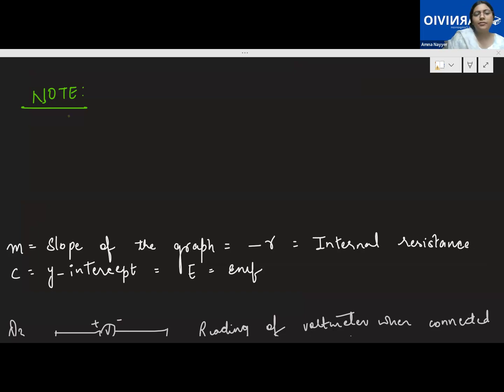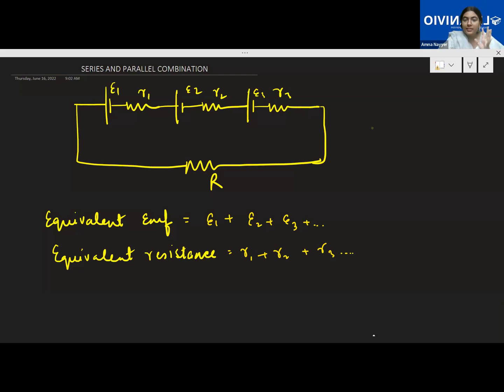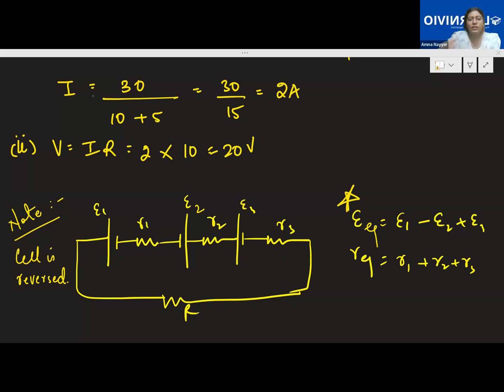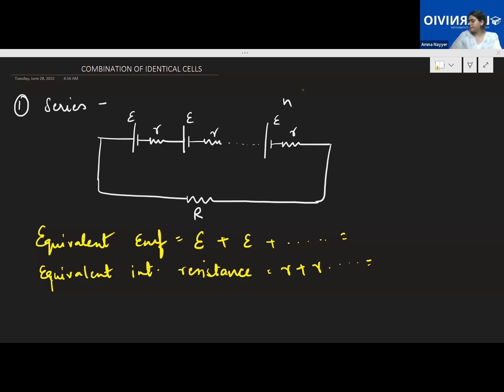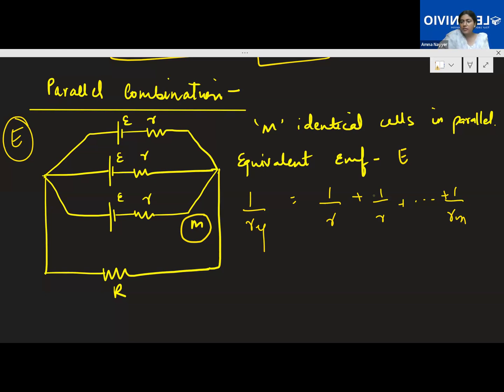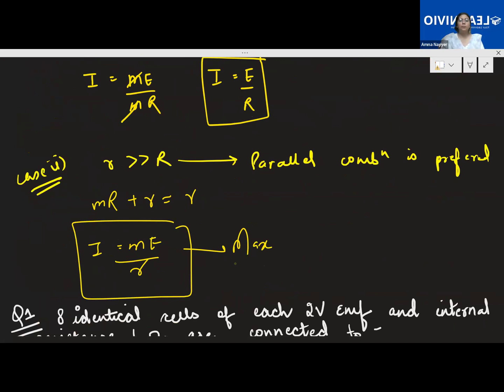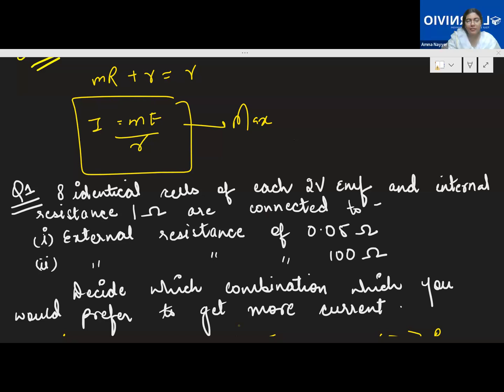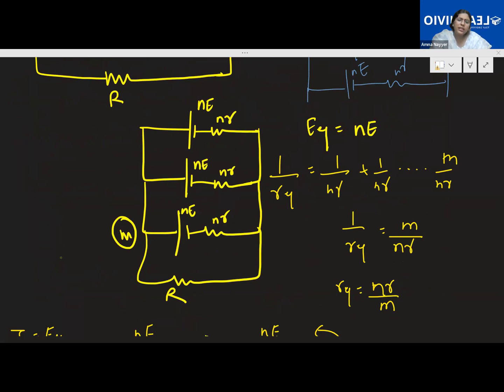Learnivio | 12th_CBSE_P5_2025-09-29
Edukiran Pvt Ltd
109, Pocket 1, Jasola, New Delhi - 110025
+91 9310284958